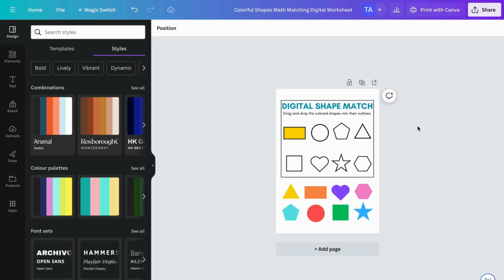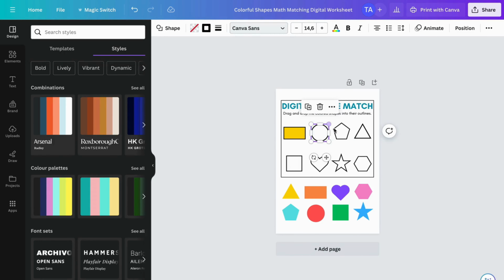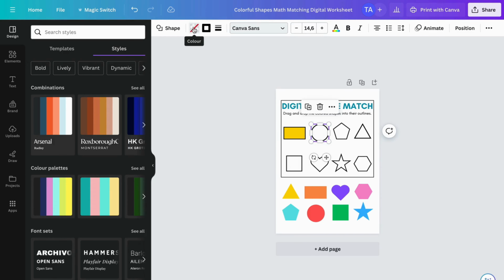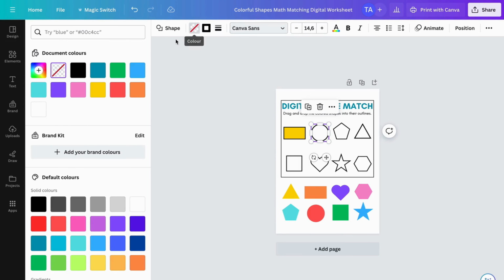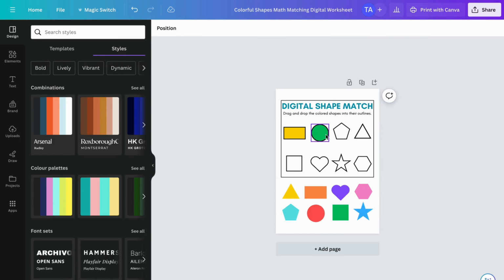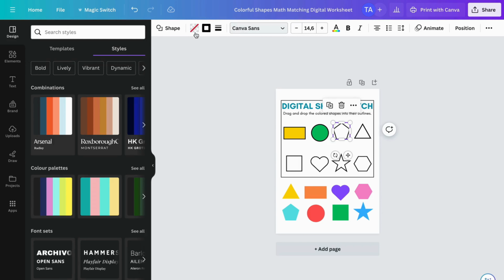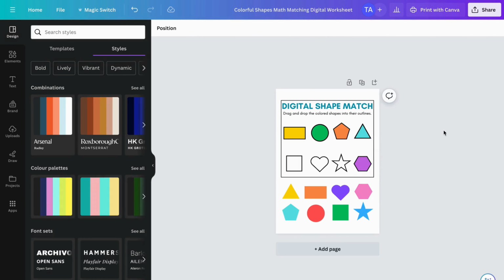How To Fill a Shape With Color in Canva (2025)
If you want to fill a shape with color in Canva, this step by step tutorial will guide you through the process!